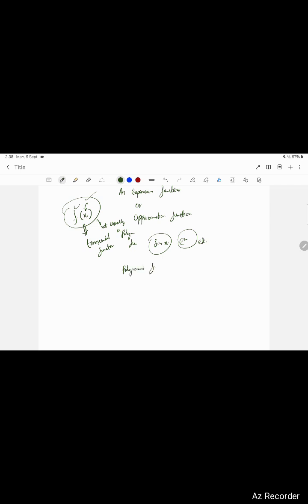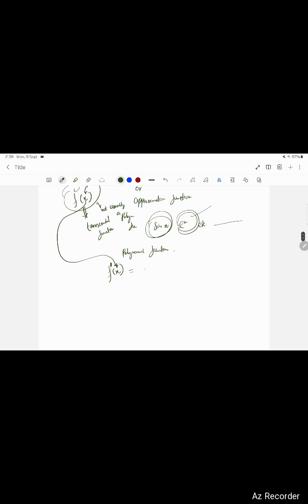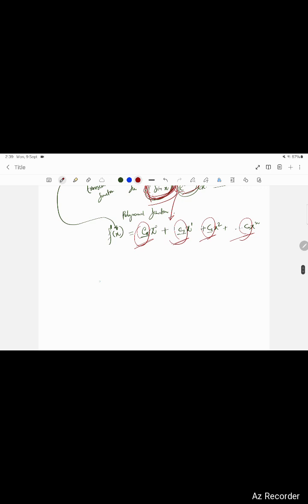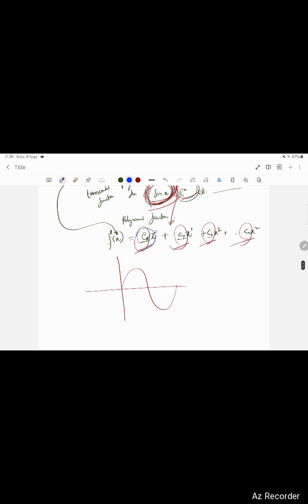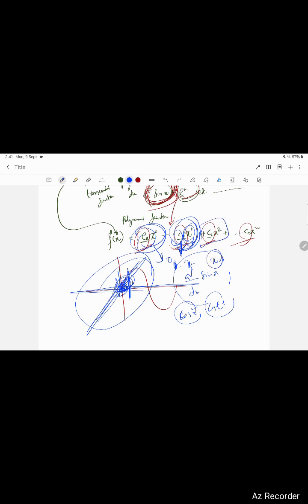Taylor Series Intro #1